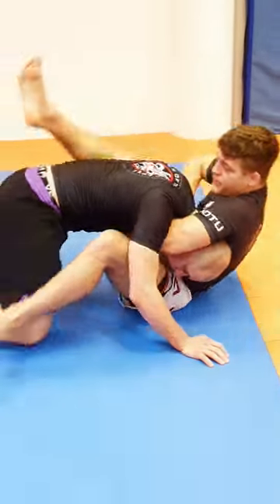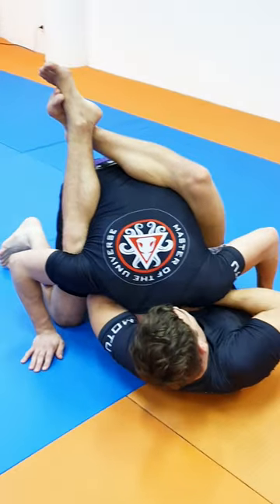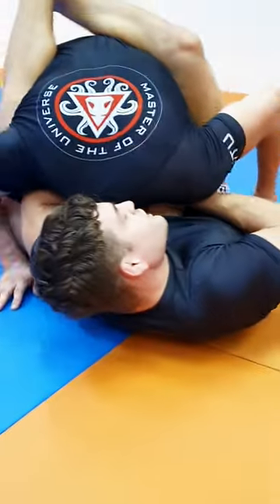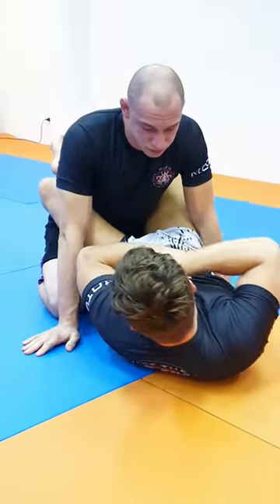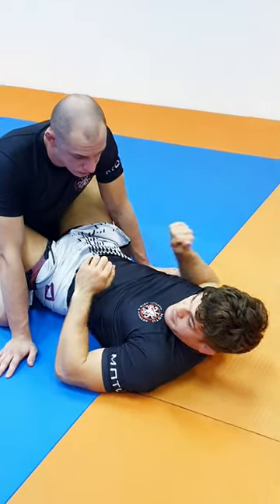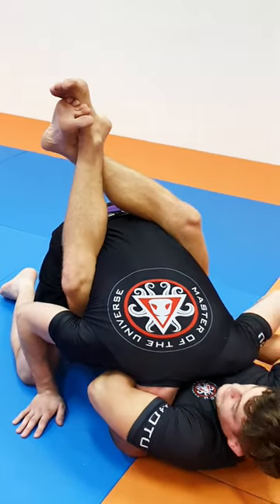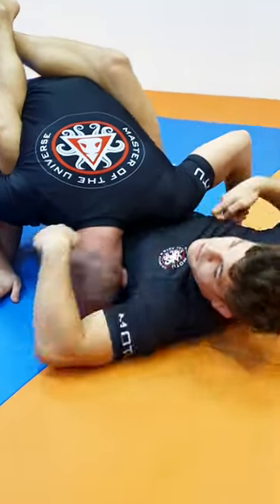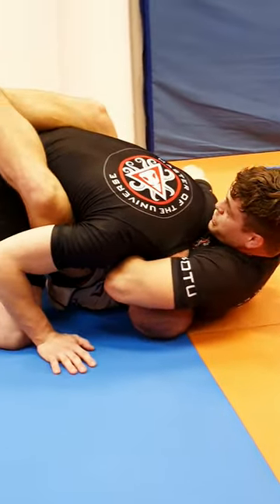Perfect Guillotine Choke - Advanced Fundamentals Least Force Maximum Effect BJJ Grappling MMA Short